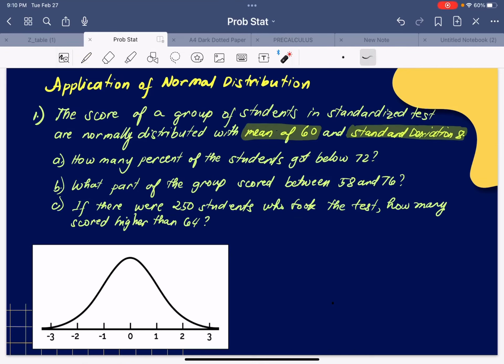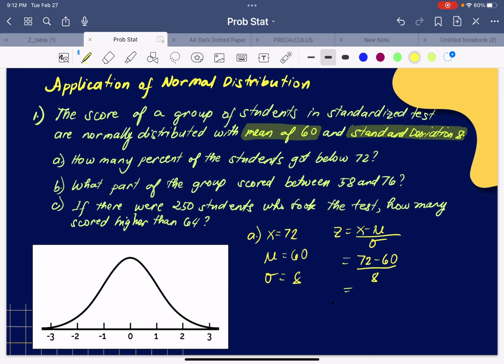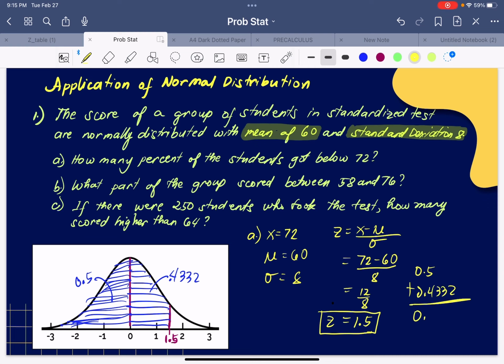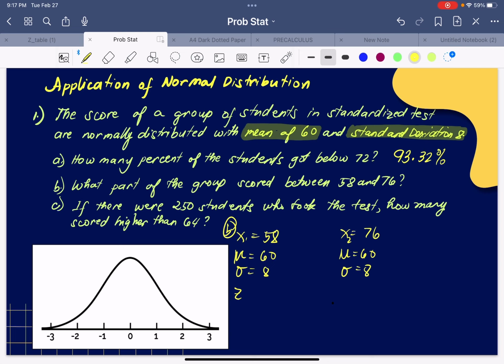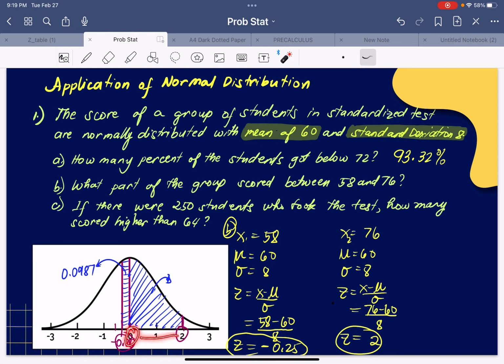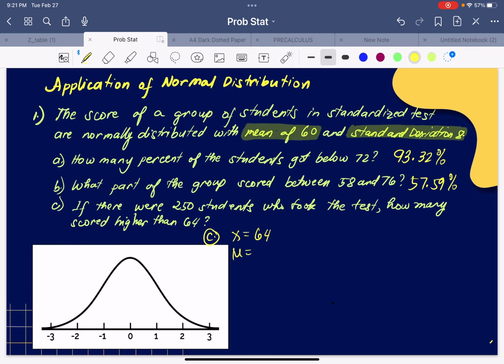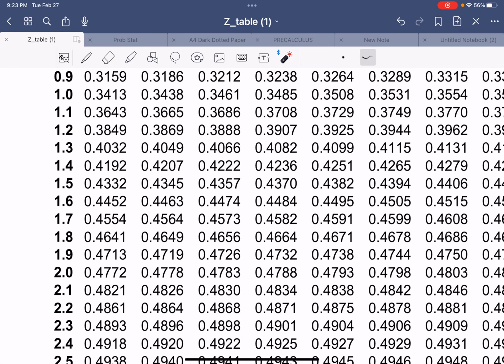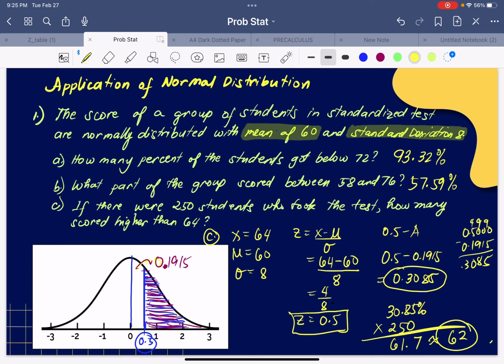Application of Normal Curve, Statistics and Probability for Senior High School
How to solve a-score?
How to find the area under the normal curve?